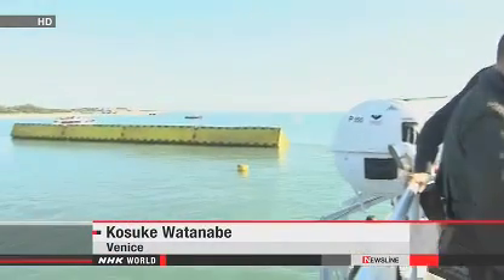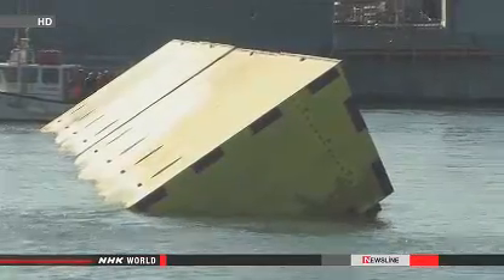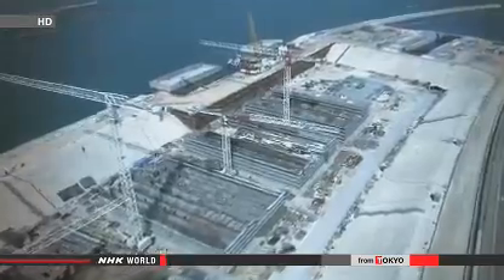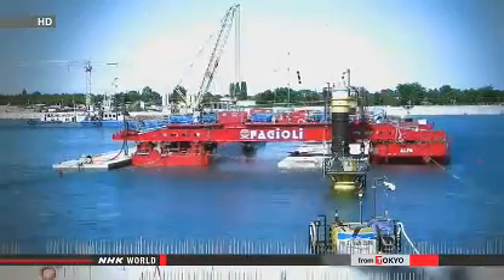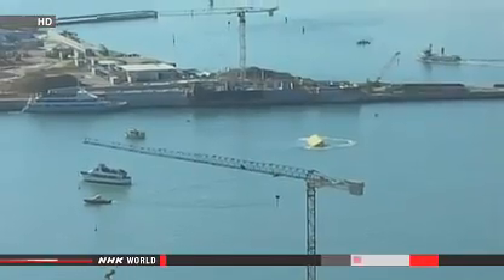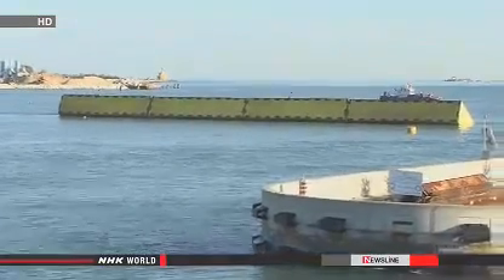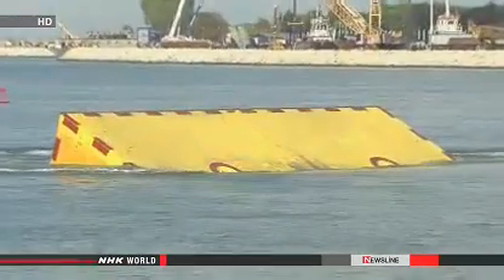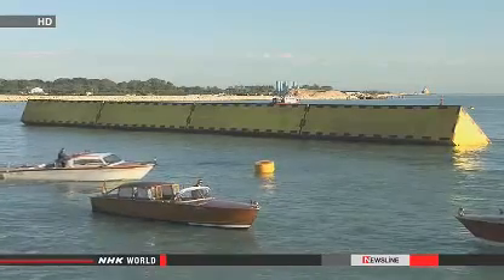Flood barriers tested in Venice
A new variety of flood barrier has been tested in Venice, Italy, which is increasingly threatened by rising sea levels.

Saturday's test was carried out with movable blocks 4 meters thick and 20 meters long and wide.

The project, known as "Moses", is expected to be completed in 3 years. Altogether, 78 blocks will be installed at the 3 inlets to the Venice lagoon.

They will be kept on the seabed 6 meters below the surface so as not to obstruct the view. When a high water level is expected, they will be raised diagonally to protect the city from water up to 3 meters above normal sea level.

The leader of the 5.4 billion, or 7.3 billion dollar project, Hermes Redi, said that once completed, the barriers will keep the city free from serious damage by floods.

Global warming and sinking land have made Venice vulnerable to high tides especially between November and February. Flooding has increased 15-fold over the past 100 years.